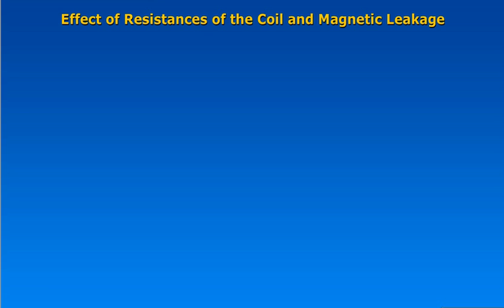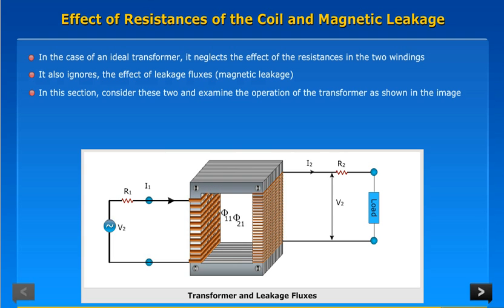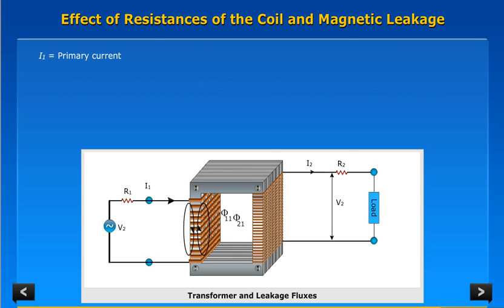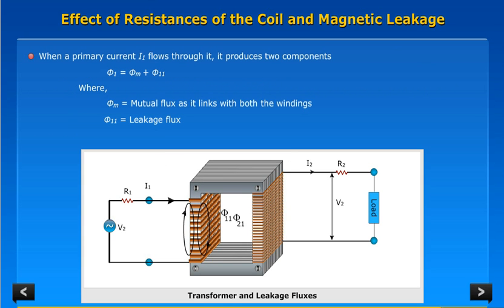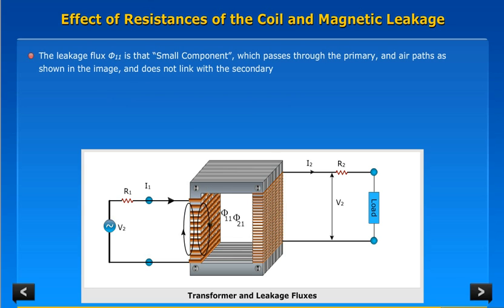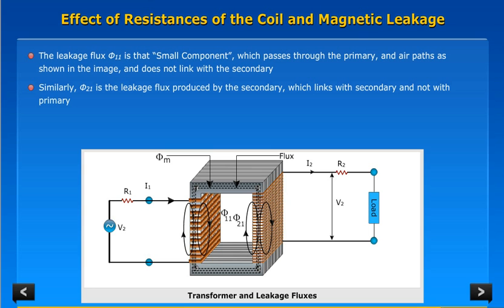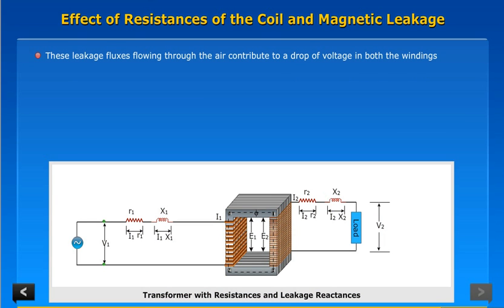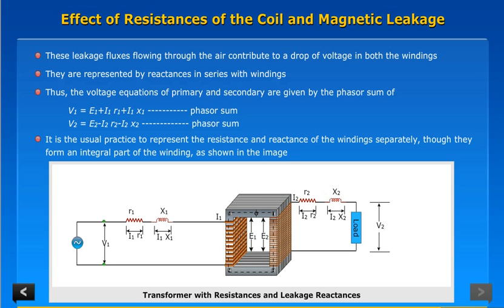effect of resistance of coil and the magnetic leakage in ideal transformer